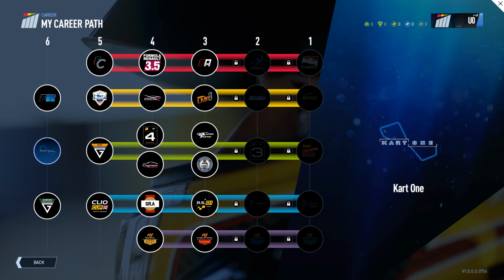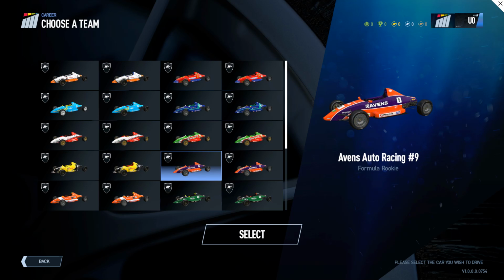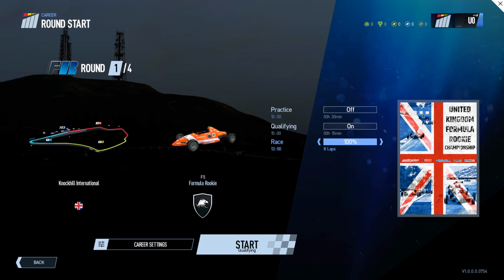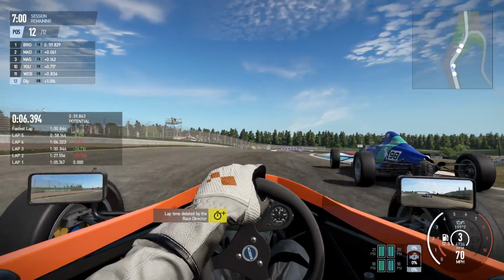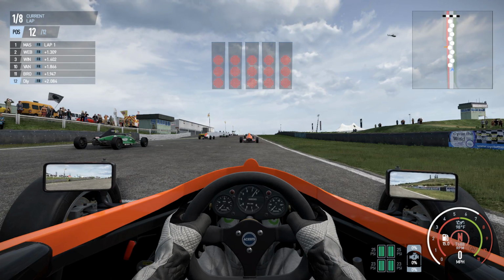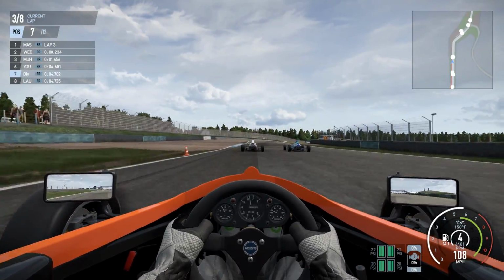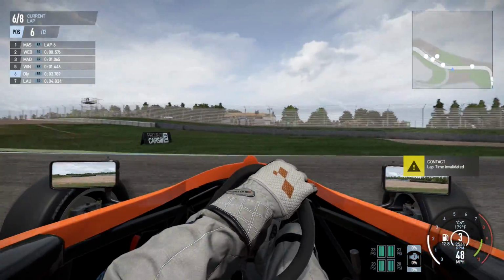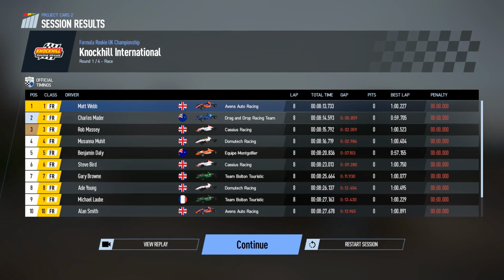Project CARS 2 Gameplay: Career Mode Part 1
Project CARS 2 Career Mode - OUR FIRST RACE

Benjamin Daly
QLD Australia